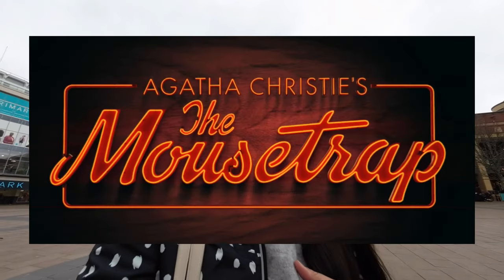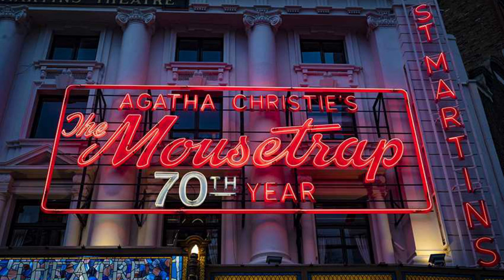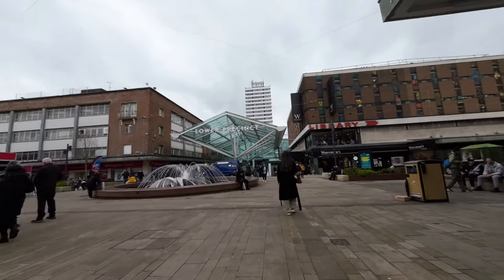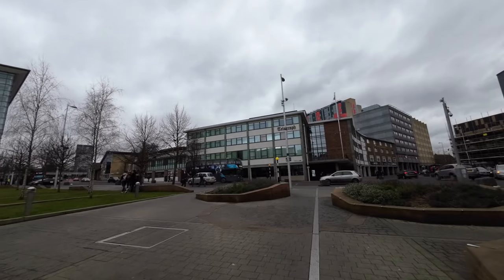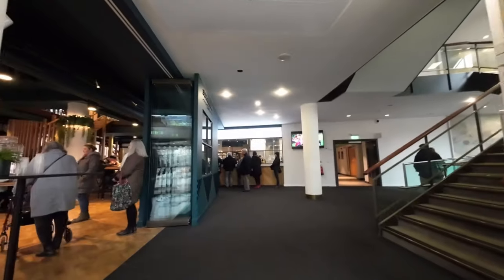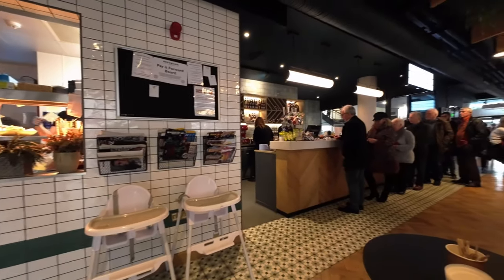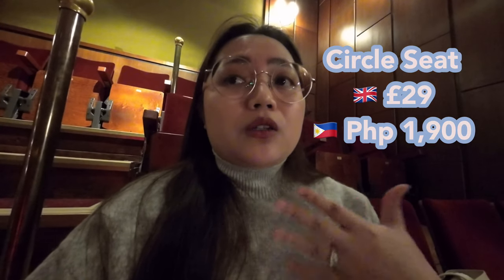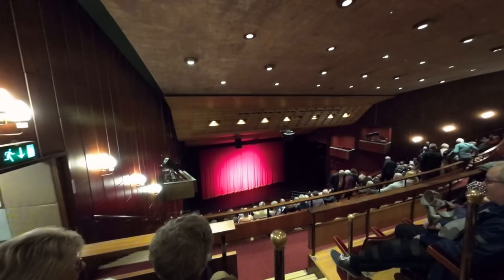Longest Running Play in the World! | The Mousetrap 70th Anniversary Tour in Coventry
Hello! I’m Pat Herb, a Filipina living in the UK and on this channel I document my life living and traveling abroad.

It's my first time watching at The Belgrade Theatre in Coventry City and what a splendid time it was! I was able to catch the touring company of Agatha Christie's The Mousetrap, the longest running play in the world!

I'm also open to brand collabs, just message me!